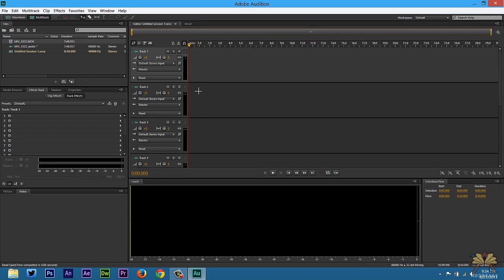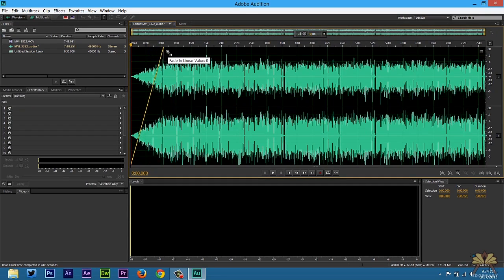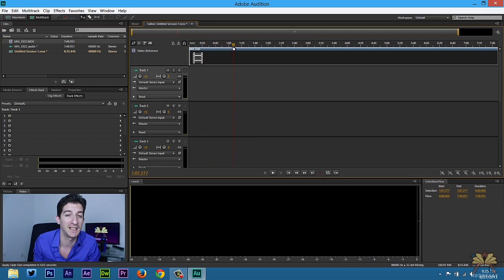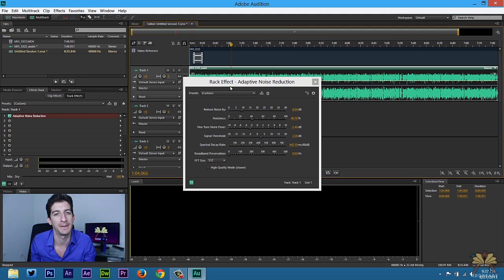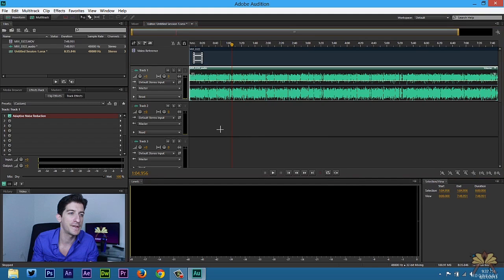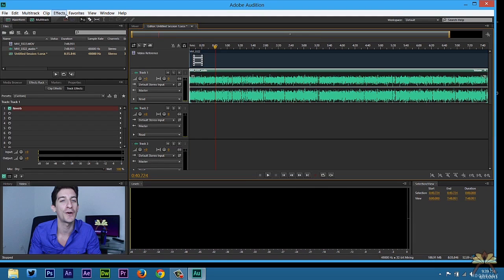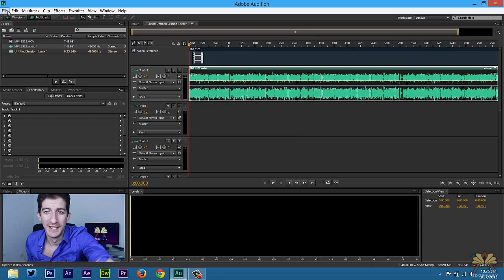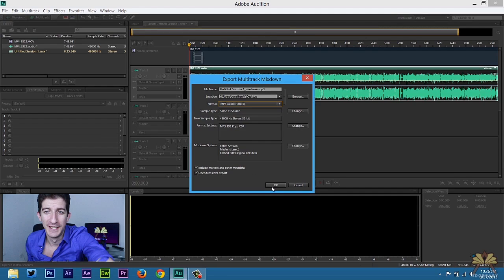Intro To Adobe Audition For Beginners